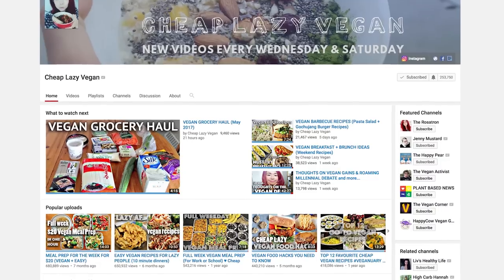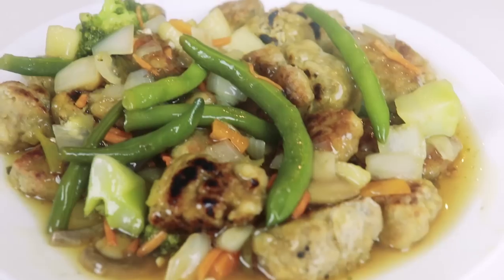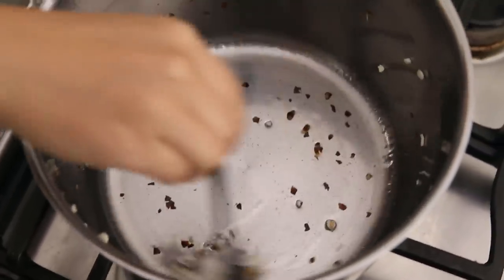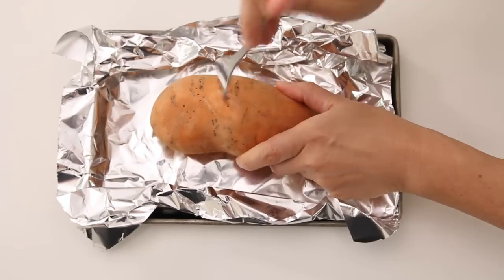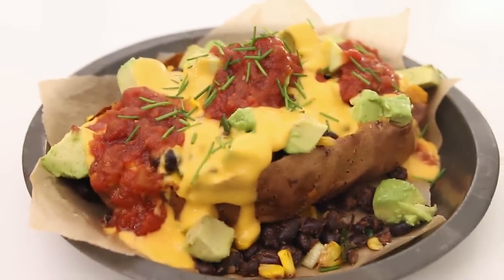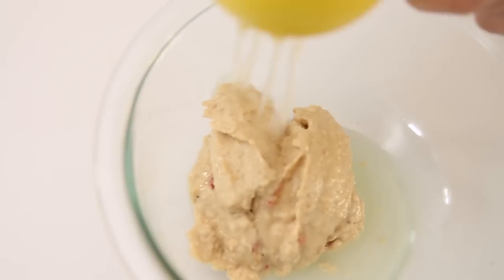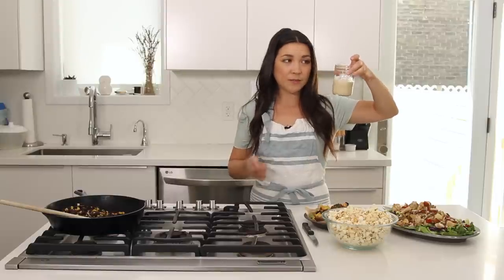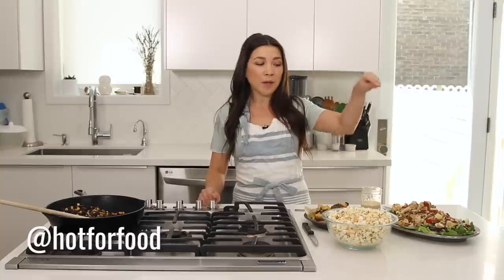3 cheap lazy vegan meal ideas (collab w cheap lazy vegan) | hot for food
I'm collaborating with one of my fave vegans, Rose aka Cheap Lazy Vegan! She inspired me to share my go-to cheap lazy vegan meal ideas which include homemade popcorn, a stuffed sweet potato, and a roasted vegetable salad with a quick dressing made from leftover hummus. Hope you like these simpler ideas from hot for food.